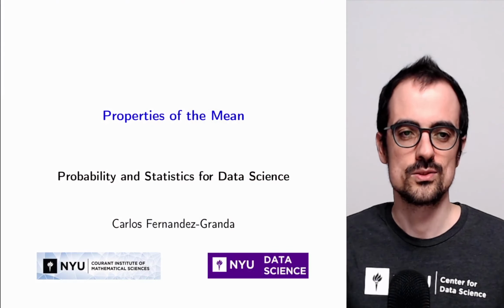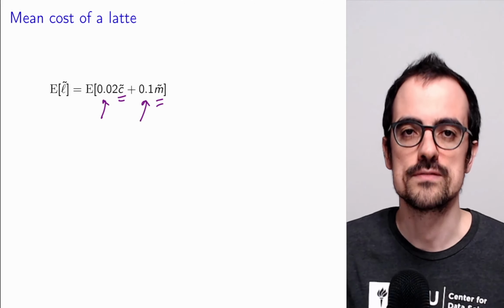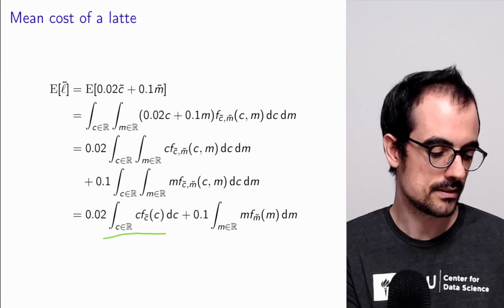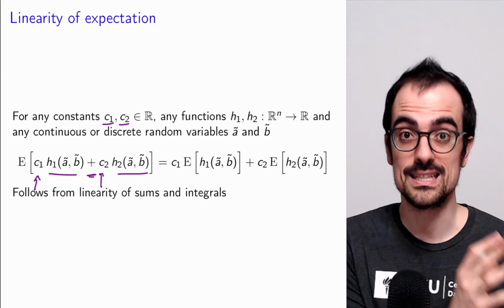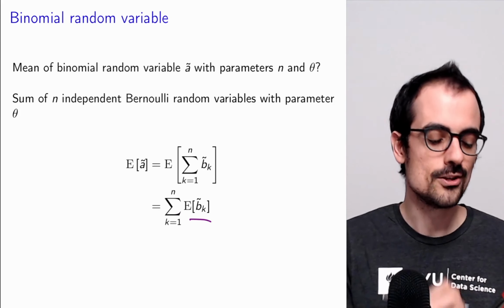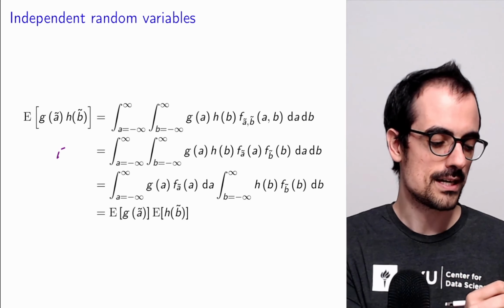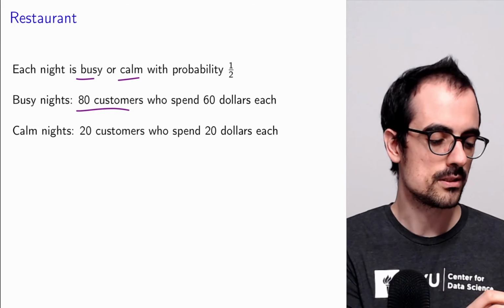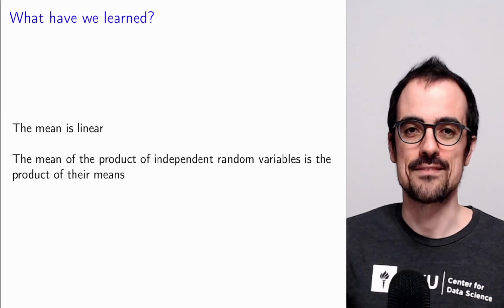Properties of the Mean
We derive two key properties of the mean of a random variable. First, we show that the mean of a linear combination of several random variables is equal to the linear combination of their respective means, a property known as linearity of expectation. Then, we show that the mean of the product of random variables is equal to the product of the means, but only if the random variables are independent.